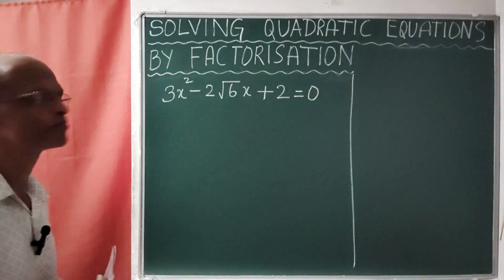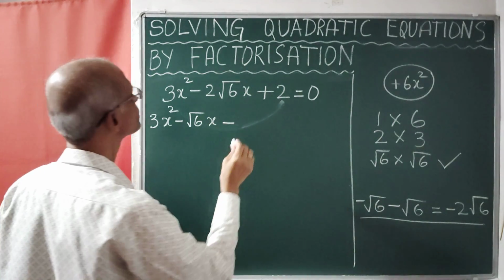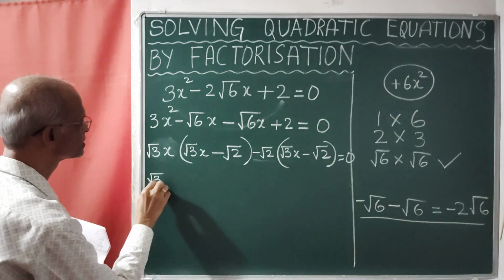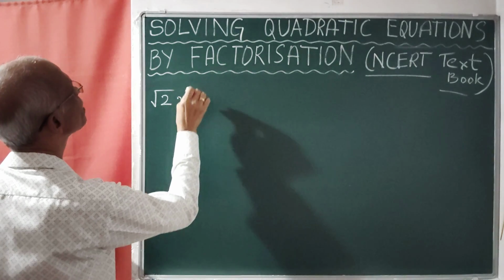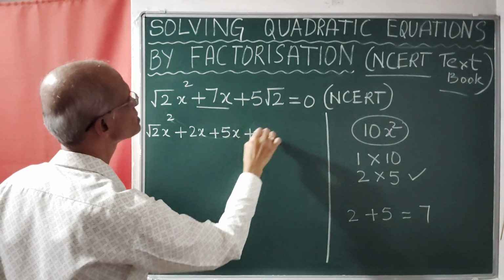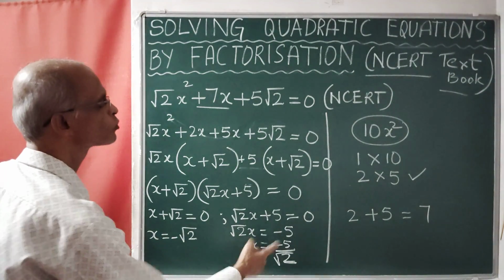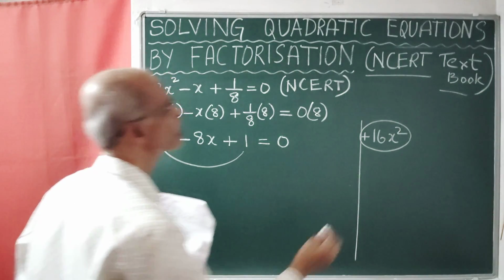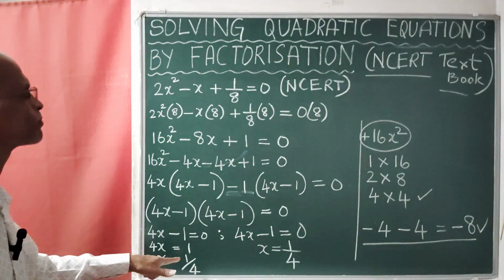Solving QUADRATIC EQUATIONS by FACTORISATION class 10 (sums from NCERT textbook) (part 5)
The sums in this video are taken from NCERT textbook class 10.